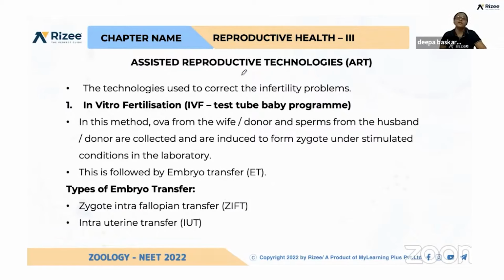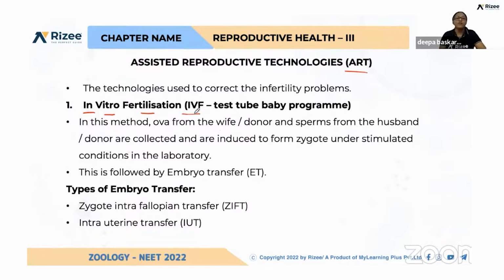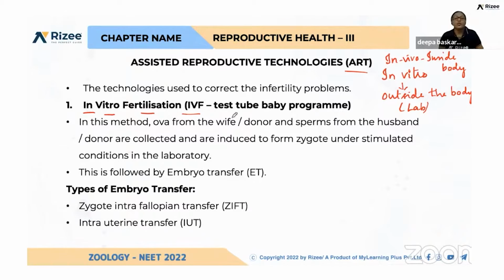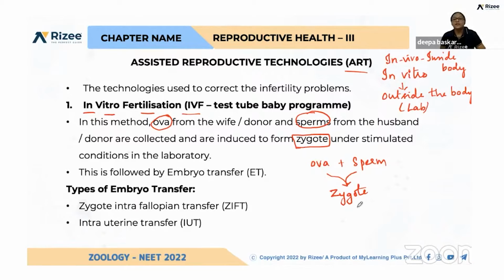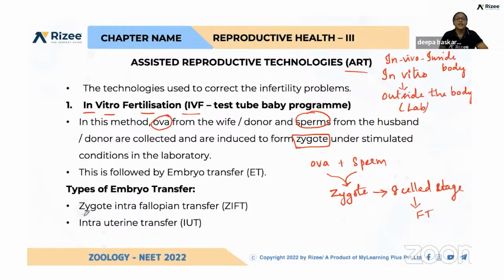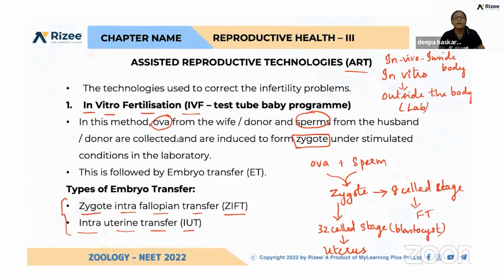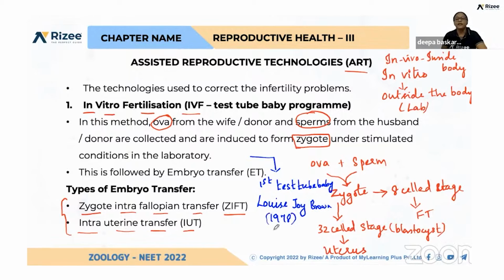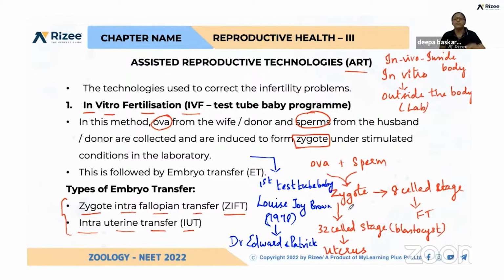Reproductive Health L3 |Assisted Reproductive Technologies (Art)|Zoology|NEET Important Questions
In this short video, Deeba Ma'am will discuss the Assisted Reproductive Technologies (Art) from the chapter of Reproductive Health III.  It will help you to score good marks in the NEET exam.

To learn the complete chapter on Reproductive Health III , gain access to and watch the sessions available in the NEET CRASH COURSE feature .To stay tuned with Rizee and never Miss a Notification from it - Subscribe our Rizee Official channel and press the Bell icon!

1) Recorded Classes
2)200+ Live Classes
3)Chapter wise Quiz
4) Practice
5) Short Notes
6) Golden Test Series
7) Previous Year Papers
8) One to One Mentorship
9) Performance Analysis
10) Linkage Chapter Analysis , gain access to and watch the sessions available in the NEET CRASH Course feature.